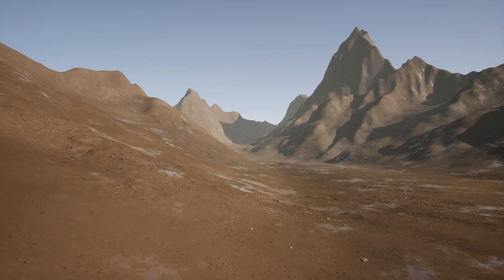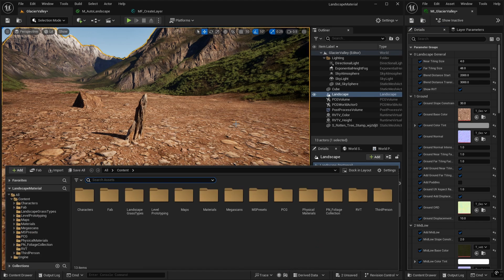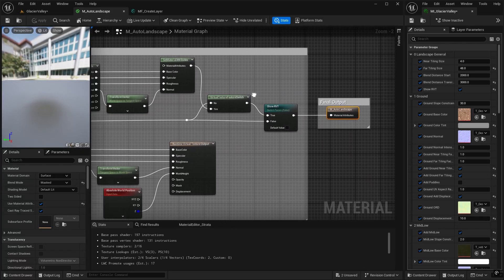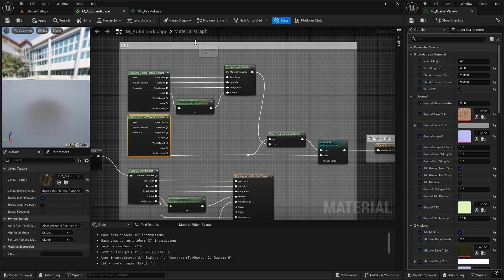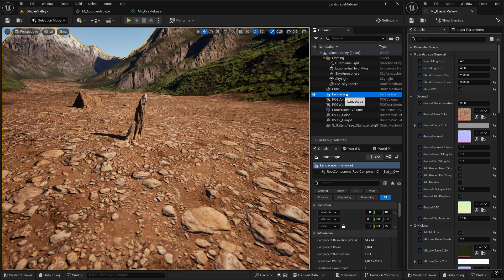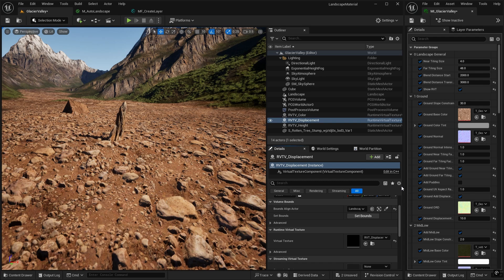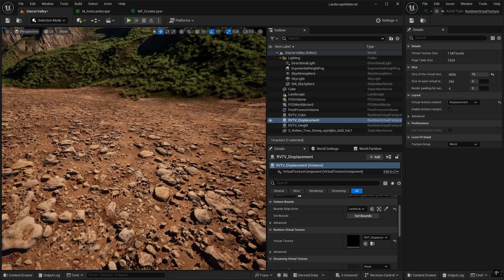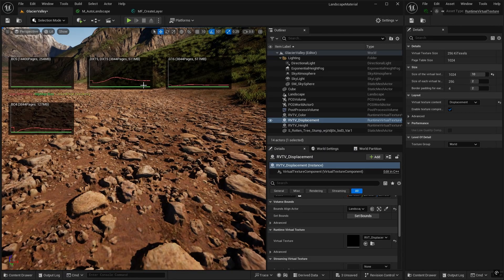UE5.4 Step-by-Step Landscape Material | 18: RVT DISPLACEMENT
In this Unreal Engine 5 course, suitable for complete beginners, I'll be covering the creation of automatic landscape materials to bring life and realism to your worlds, whether they be for games development or movie making.

In this episode, we'll extend our use of Nanite Displacement from the last episode and implement it for our Runtime Virtual Textures, so that the RVT shows displacement when switched on.

Make sure you've followed all of the earlier videos in the playlist before this tutorial

00:00 - Intro
00:59 - Add RVT Asset for Displacement
02:05 - Add RVT Displacement to Master Material
04:12 - Add RVT Displacement Volume
06:14 - Final Resolution Test